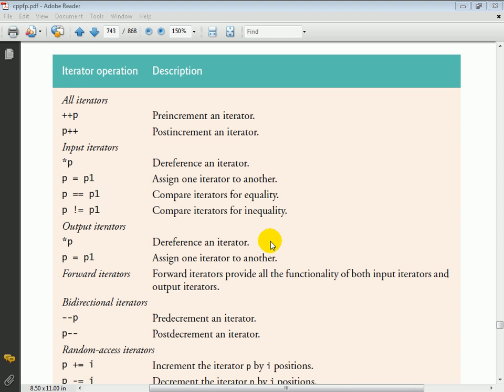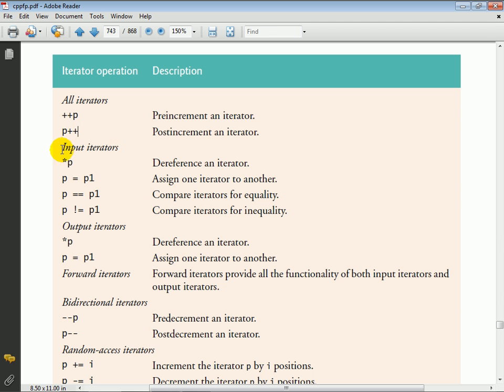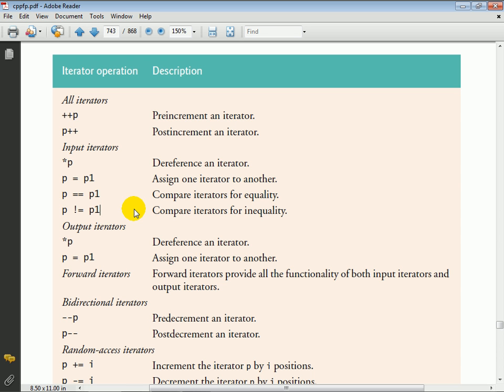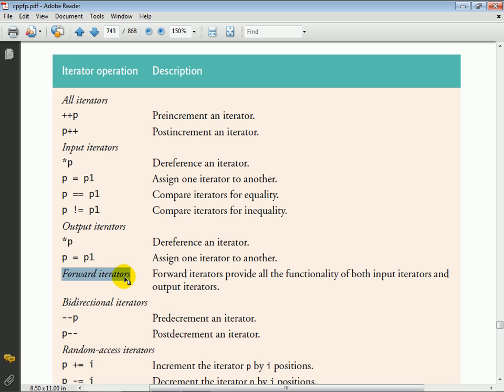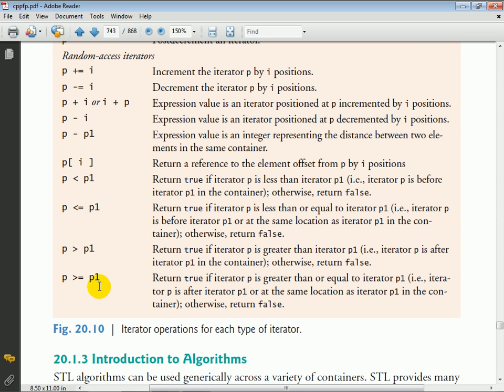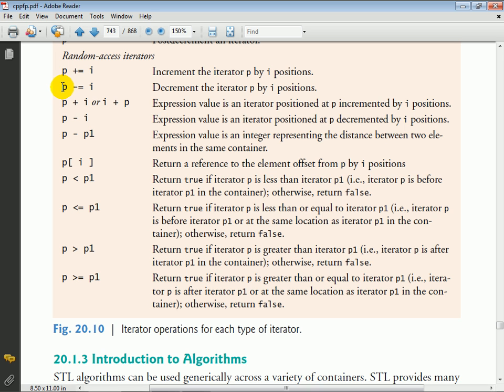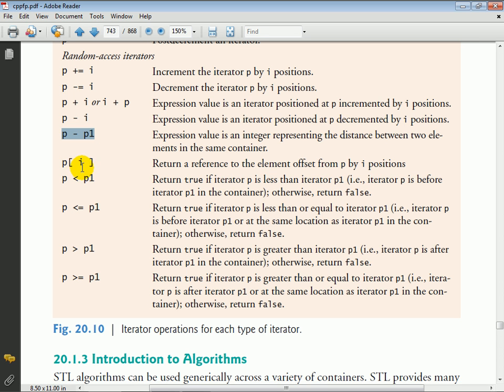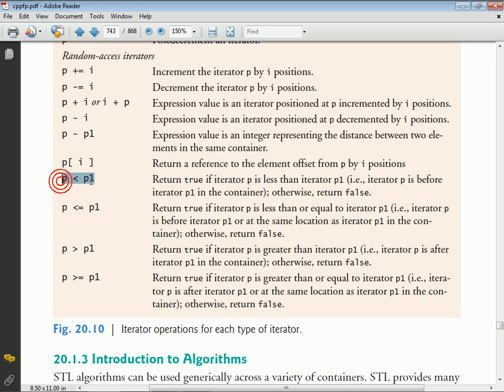fig20 10 Lesson15 7